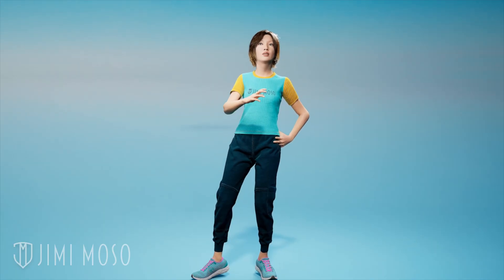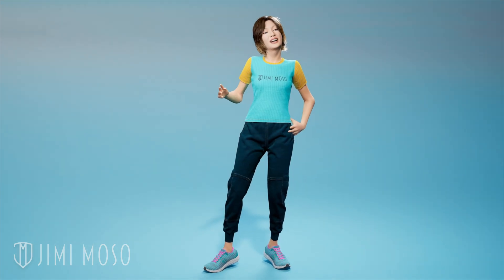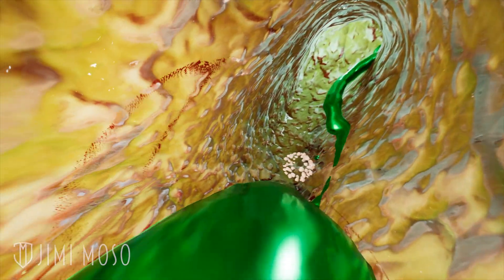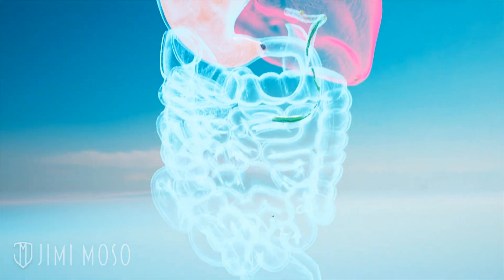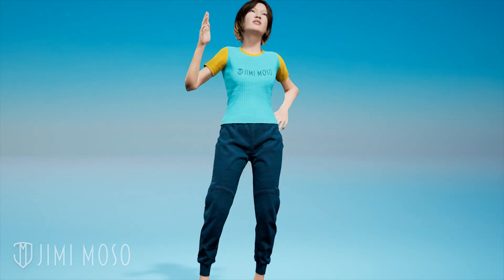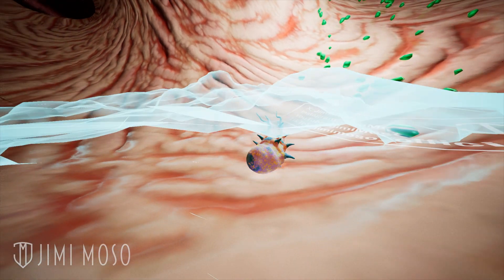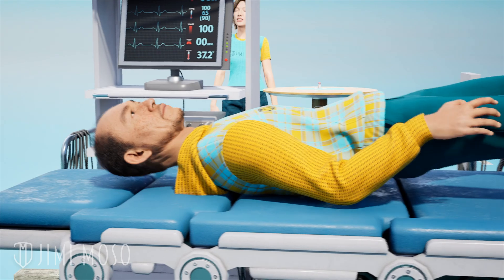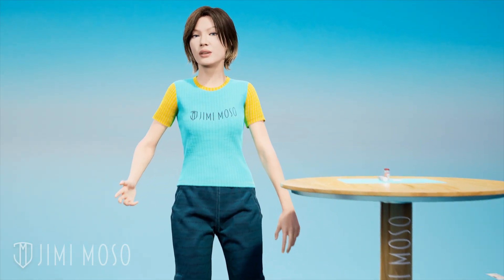Stomach Cancer (H.Pylori Explained) and Other Medical Conditions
00:00  If You Touch Stomach Acid
00:23  If You Swallow Gum
00:51  How Gallstones Form
01:18  If You Don’t Have a Gallbladder
01:45  Pancreas Eats Itself?!  Pancreatitis Explained
02:10  Stomach Cancer & H. Pylori Explained
02:48  World’s Most Expensive Medicine